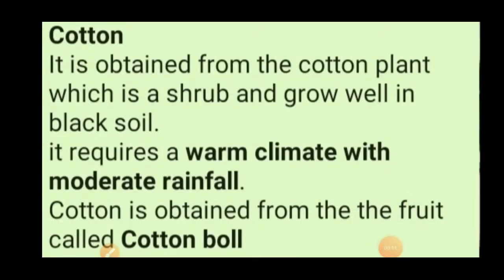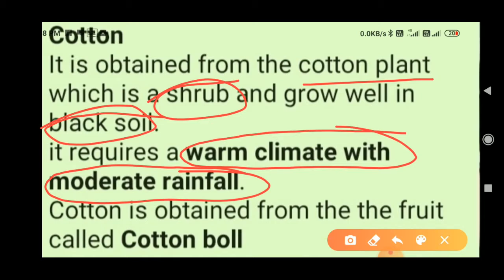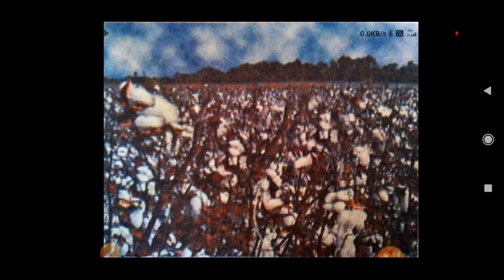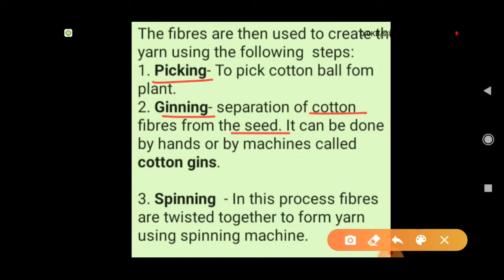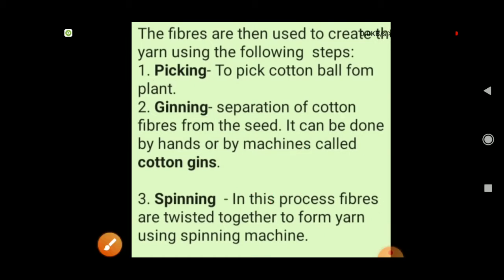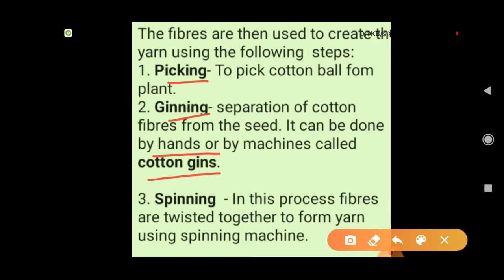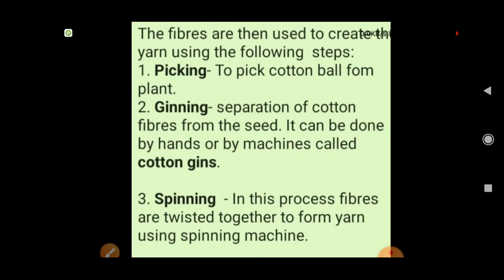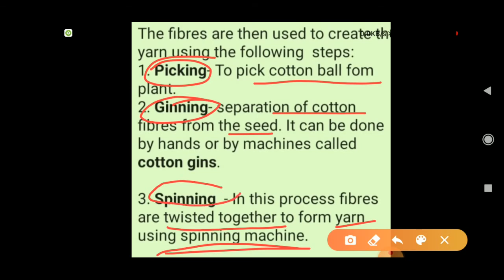Max learners: Science; Class 6; Fibre to fabric; Part 3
Cotton
Spinning